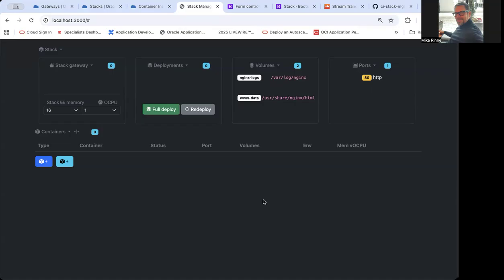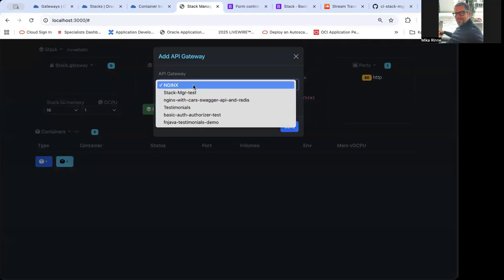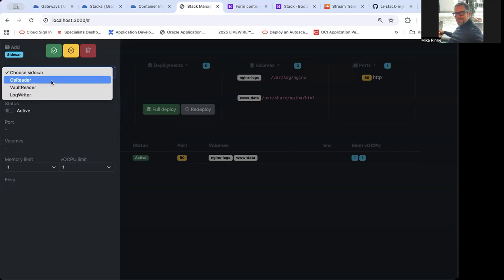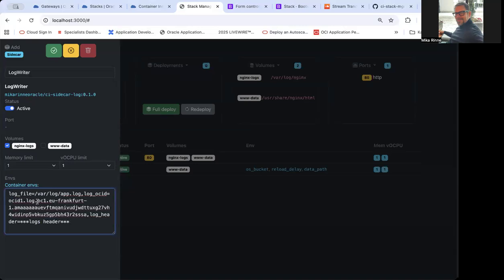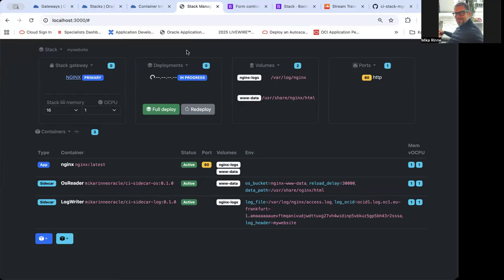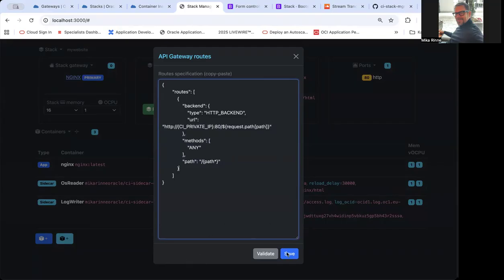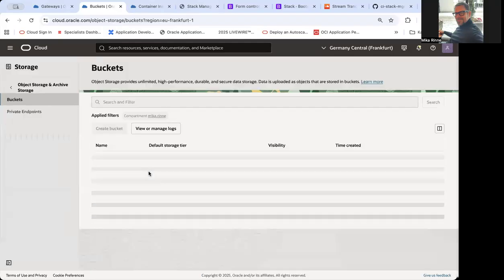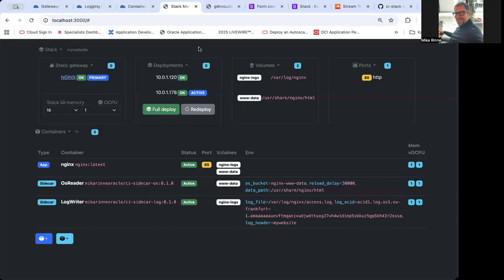stack mgr alpha, nginx stack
how to deploy a nginx stack